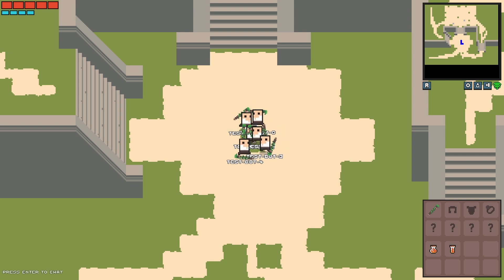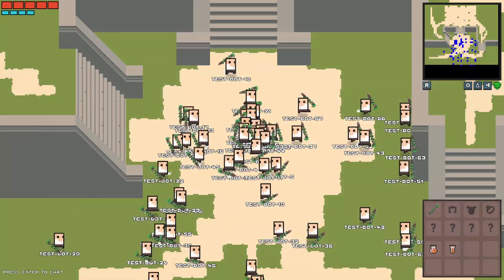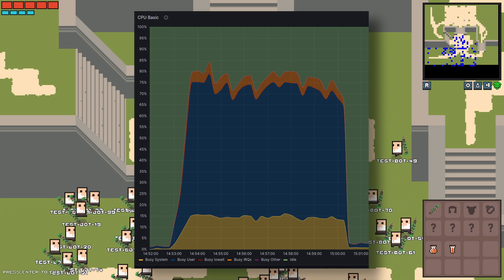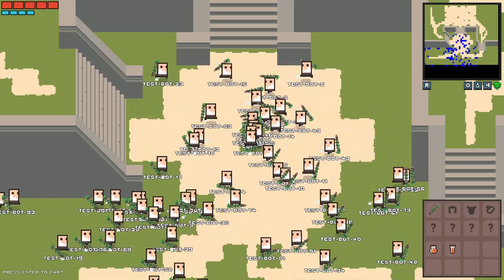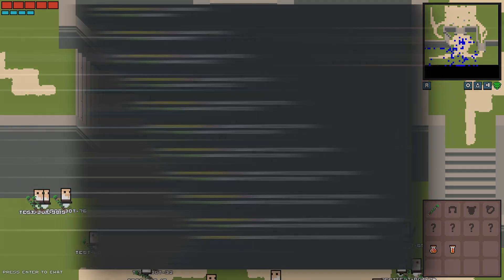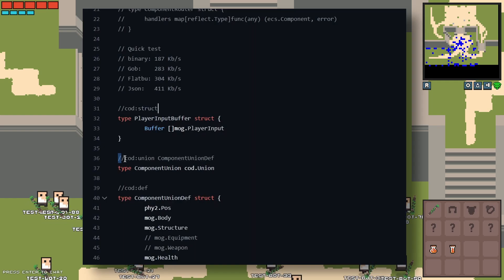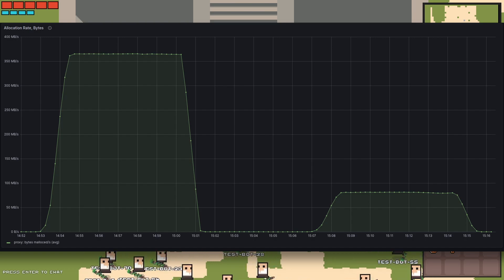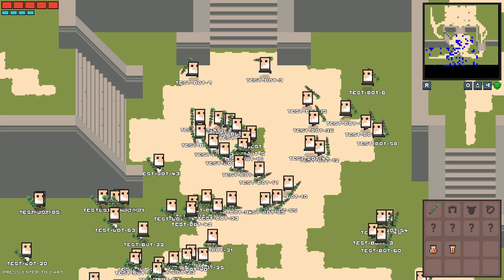I scaled my MMO to 100 concurrent connections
// Description
This week I worked on scaling my game to 100 players. I ended up writing my own code generation package to generate my serialization code. The game is handwritten in Go.